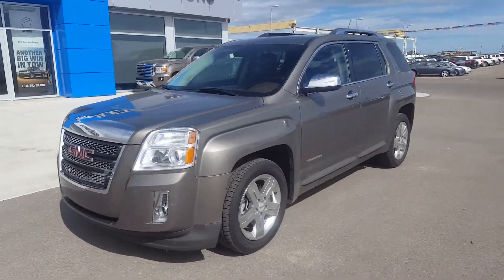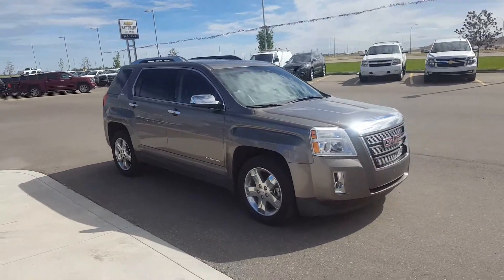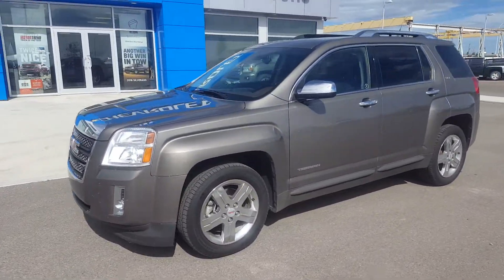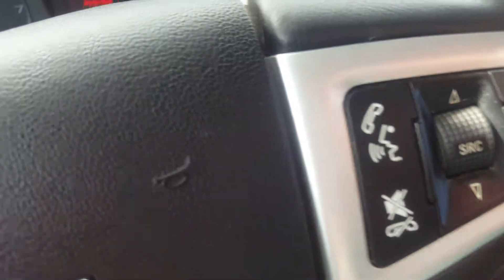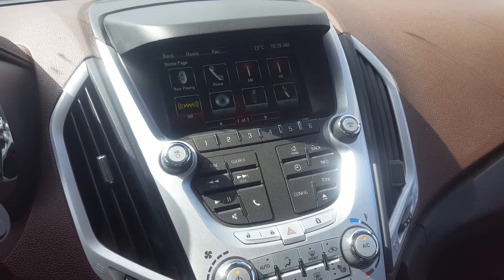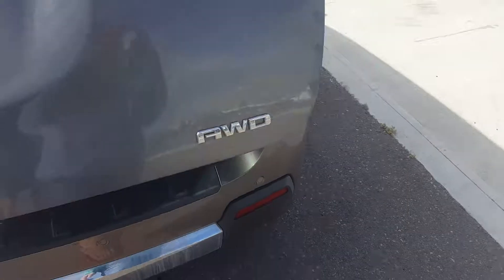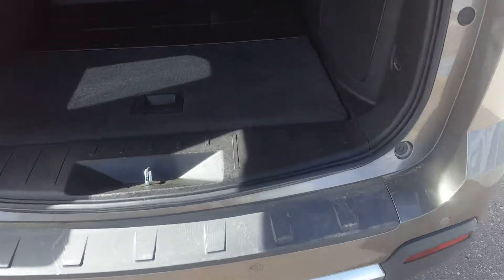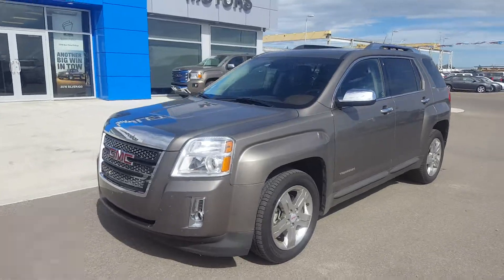2012 GMC Terrain SLT AWD- 170826